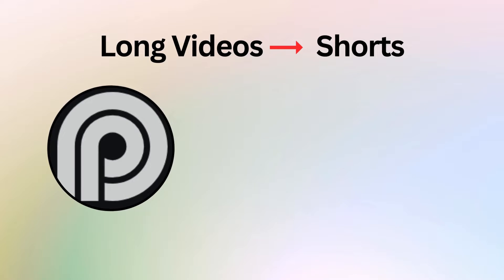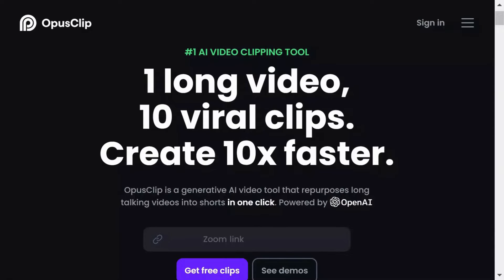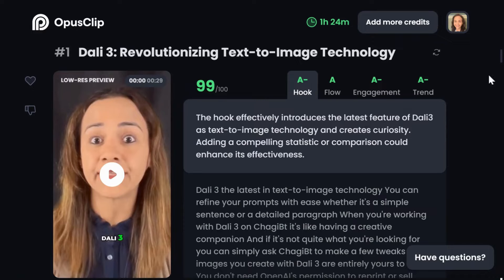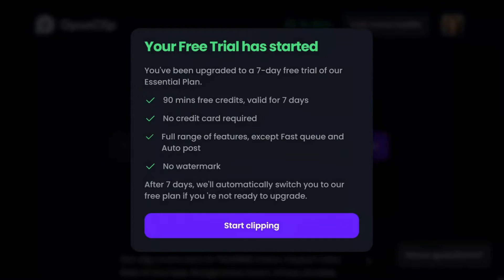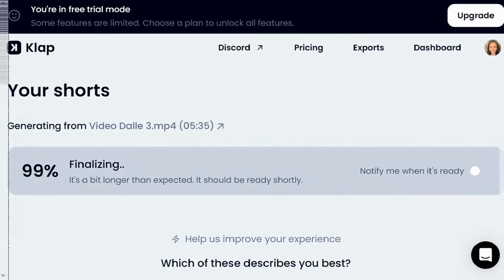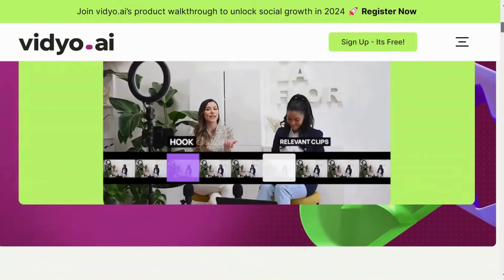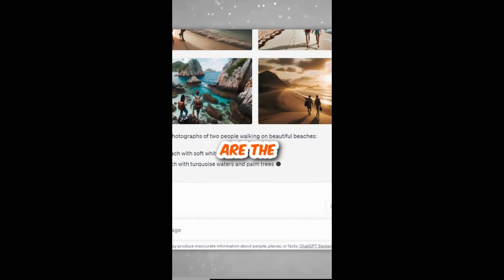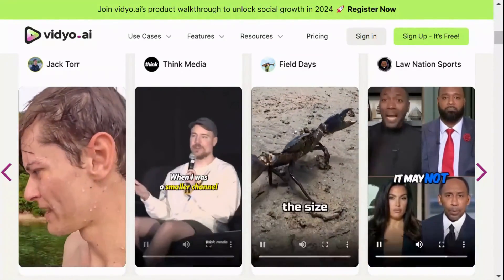3 Best AI Tools to Turn Long Form Videos into Shorts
In this video, we dive into 3 best ai tools to turn long form videos into shorts in minutes. Whether you're a content creator looking to increase your audience engagement or a marketer seeking quick video content, these tools offer an efficient and innovative solution. Discover how to streamline your video production process, enhance your storytelling, and captivate your audience with short, impactful videos.